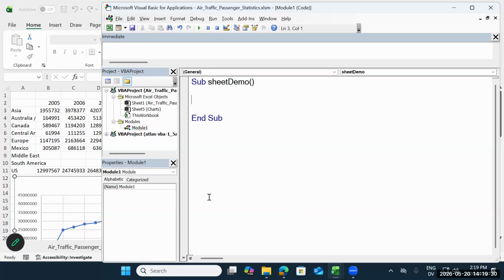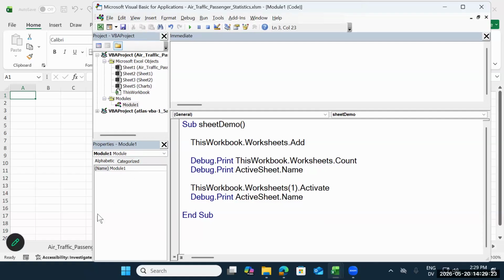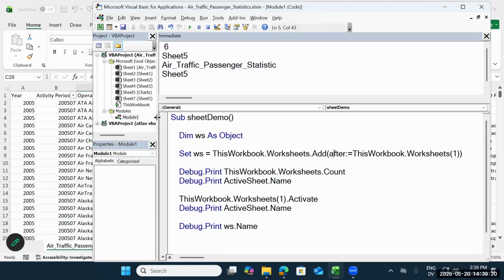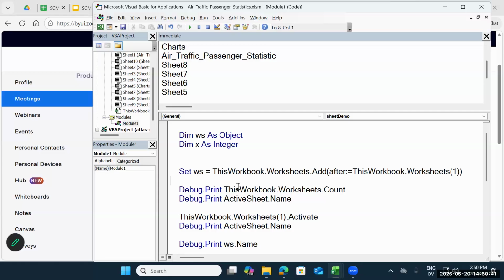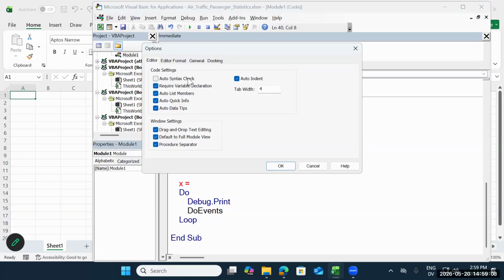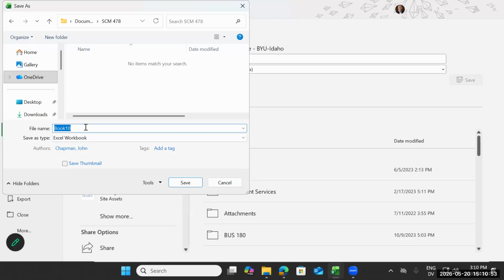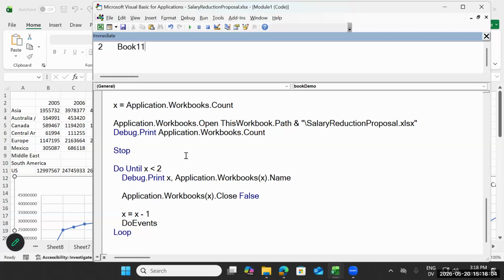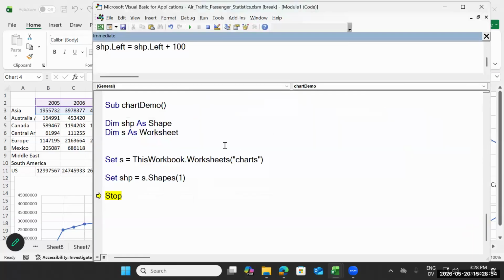Wed May 20 SCM 478 Operations Analysis and Modeling